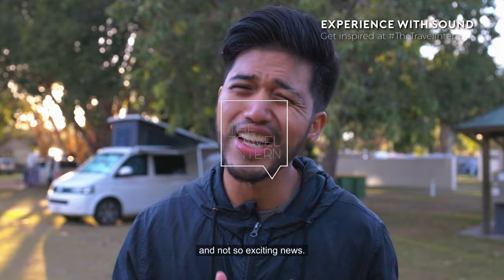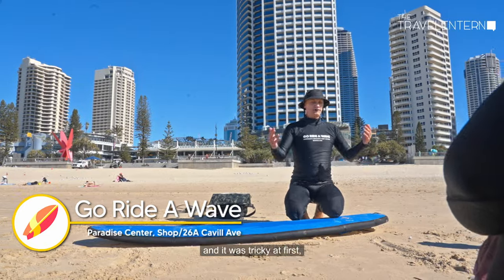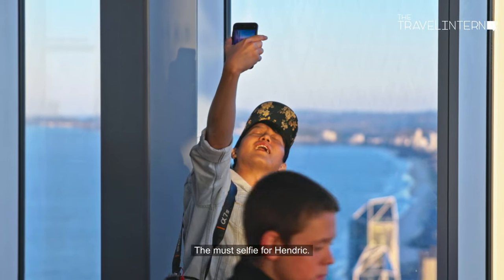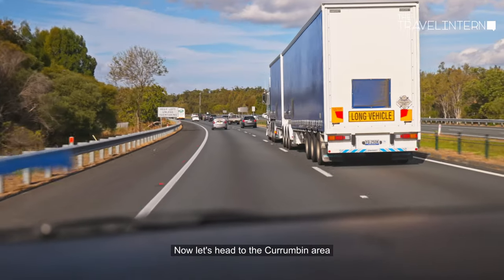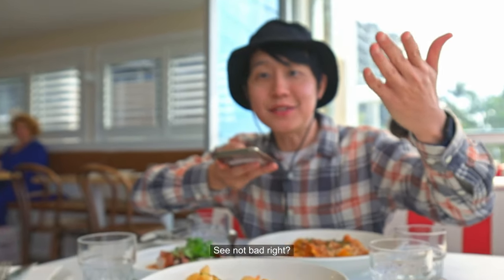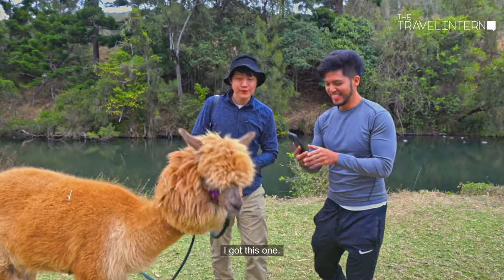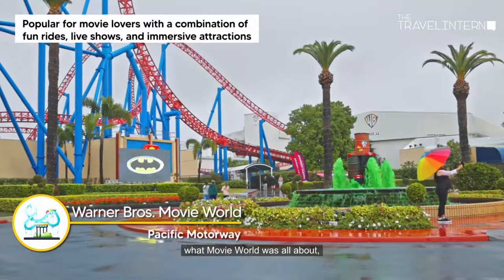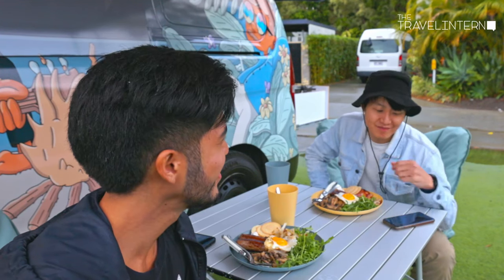Ultimate 8-Day Campervan Roadtrip Guide With my Boss— Gold Coast & Hinterland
An 8-day camper van road trip with our boss?! Yes, we had our doubts but what we got were good times and beautiful views of the Gold Coast and its surrounds. Here's our full itinerary

INTRO 0:00

0:40 Rolling Playgrounds
This is where we got out camper van booked via Camplify. The model of ours was a CUB!

 00:48 Go Ride a Wave
Since Gold Coast is known for its surf culture, we also took surfing lessons with a professional team Go Ride a Wave.

01:02 Surfers Paradise Sign
We also visited the iconic Surfers Paradise Sign where you can take osme instagrammable pictures!

01:19 Home of the Arts (HOTA)
HOTA is a dynamic arts center that serves as a hub for creativity, innovation, and cultural experiences.

01:27 Skypoint Observation Deck
This is the best place that gave us a breathtaking 360-view of the Gold Coast!

01:48 Miami Marketta
A hidden gem night market we found with live music and different cuisine all over the world.

02:01 Tallebudgera Creek Tourist Park
A campervan accommodation where we stayed at located in a picturesque natural setting!

02:20 Tallebudgera Creek Conservation Park
One of the most delightful and must do walking tracks of the Southern Gold Coast.

02:25 Burleigh Head National Park
This landmark is popular with walkers and joggers with 2 tracks to choose from.

02:32 Currumbin Wildlife Sanctuary
One of our favorite experiences was getting up close with so many adorable animals.

02:49 Treetop Challenge
This is an adventure park inside the sanctuary where you can do fun and challenging obstacles.

03:03 Tommy's Italian
This food place prides itself on serving authentic Italian dishes and capturing the traditions of Italy.

03:14 Kira Beach Tourist Park
Another place we spent a night in!

03:25 Cooly Eco Adventures
We rode a speedboat for our next activity and saw majestic humpback whales.

03:34 Ground at Currumbin
This Bath House is inspired by traditional practices from all around the world.

03:39 Pasture and Co
Must try cafe right next to the bath house that uses fresh, local, and organic ingredients!

03:47 Mountview Alpaca Farm
Here we had a unique hands on experience with an alpaca!

03:59 Curtis Falls Walking Track
This track was an enchanting walk through a rainforest where it leads to a beautiful waterfall.

04:04 Witched Falls Winery
This winery stands as one of the premier wineries of Queensland. We tried wine tasting and it was delicious!

04:33 Warner Bros. Movie World
Complete you Gold Coast trip by experiencing their thrilling theme parks.

04:38 Dreamworld
One of Australia's favourite theme parts that's been around for 40+ years.

04:45 Warner Bros. Movie World
Popular for movie lovers with a combination of fun rides, live shows, and immersive attractions.

05:03 Big 4 Gold Coast Holiday Park
This park is located near the theme parks and provides a convenient and enjoyable base.

EXTRA 05:06